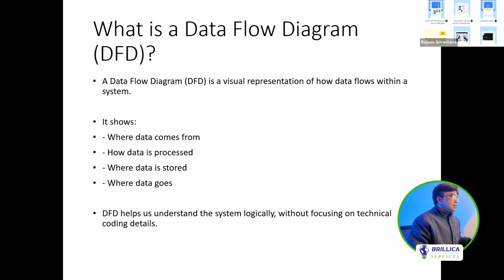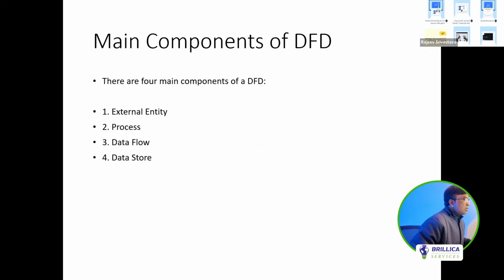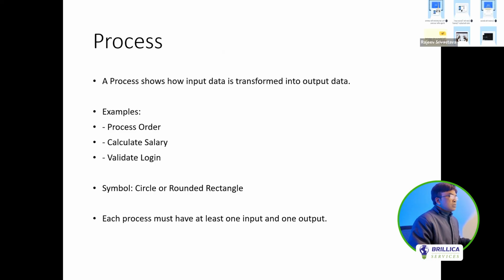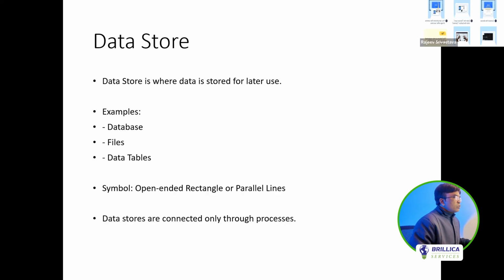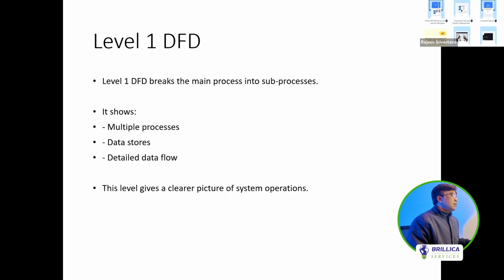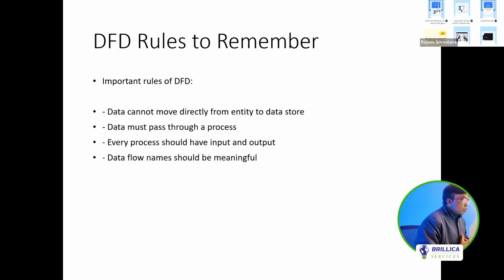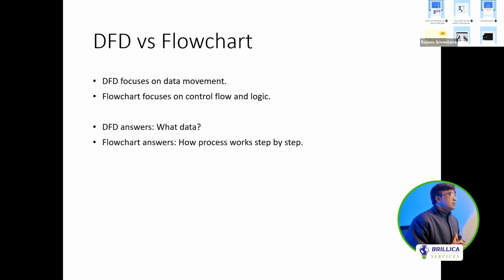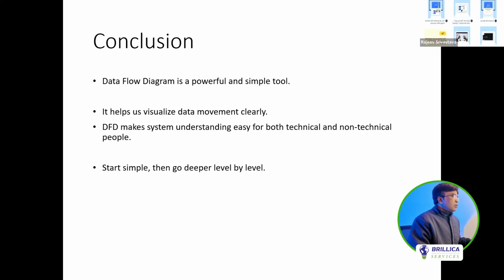What is Data Flow Diagram (DFD)? | Data Flow Diagram Explained with Examples | DFD Tutorial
What is a Data Flow Diagram (DFD)?

In this video, Rajeev Kumar (Sr. Technical Trainer) explains the concept of Data Flow Diagram (DFD) in a simple and easy-to-understand way.

Why DFD is used in system analysis

📌 Trainer: Rajeev Kumar
📌 Channel: Brillica Services (Microsoft Partner Network)

If you are learning Software Engineering, System Analysis & Design, or DFD, this video will help you build a strong foundation.